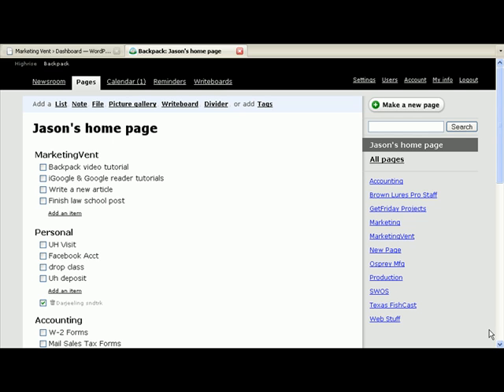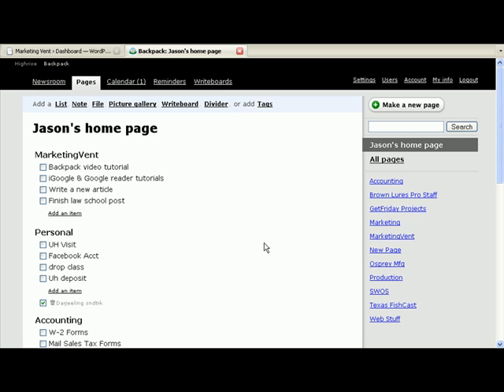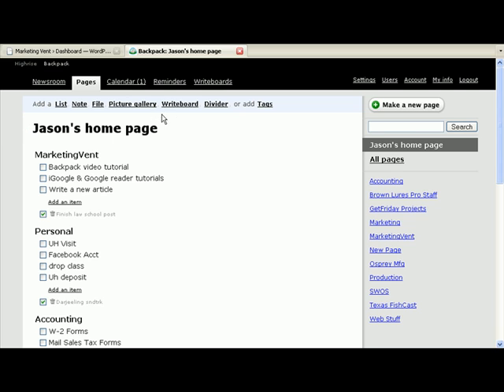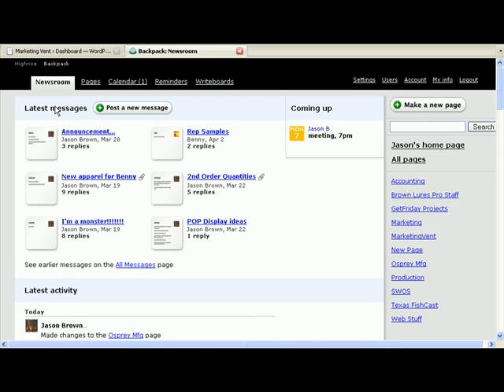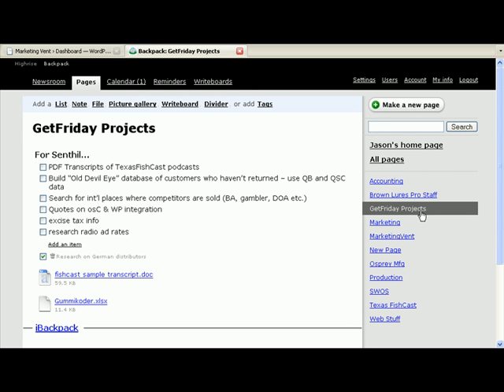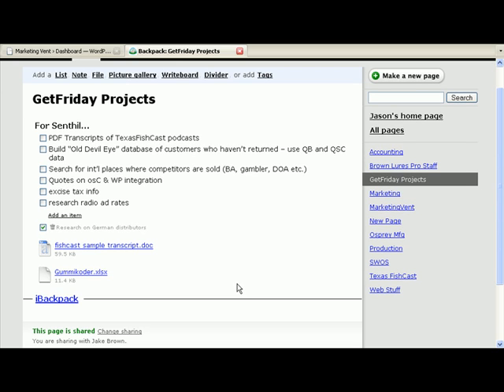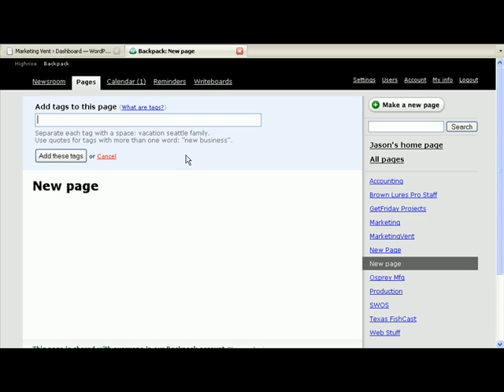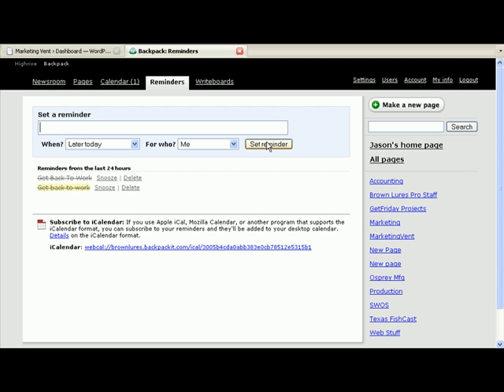How to use Backpack Organizational Software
A tutorial on how to use the organizational software, Backpack, from 37Signals. I show how I use it to manage and coordinate several of my small businesses while collaborating remotely with different people and better managing my time.